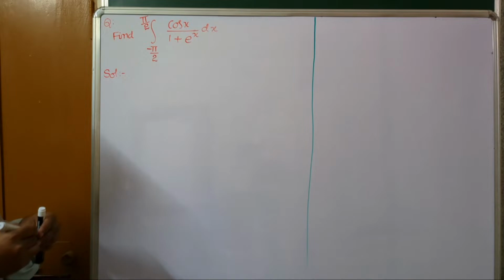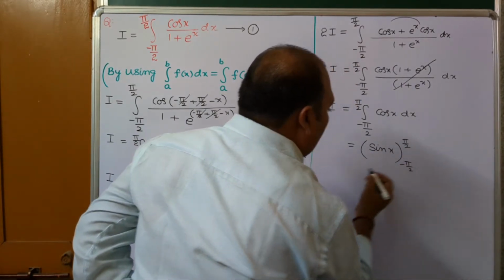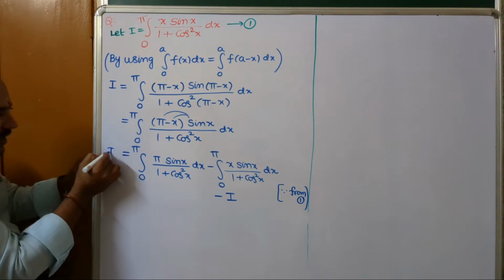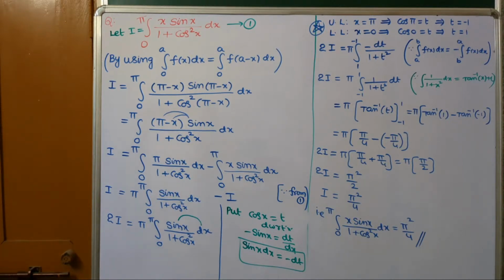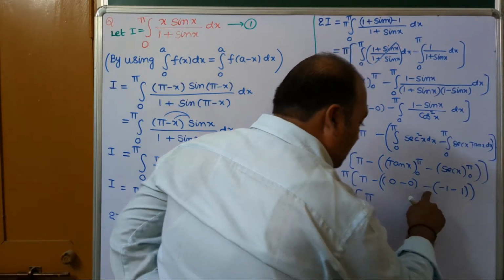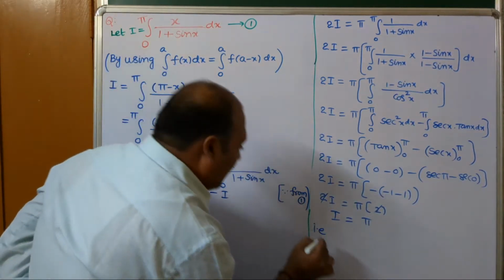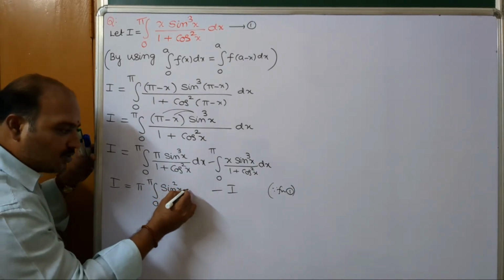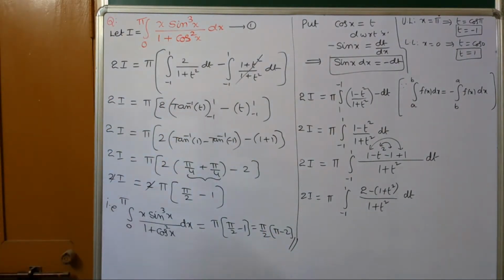definite integration| LAQ 'S | INTER SECOND YEAR| AP TS MATHS -2B | BIPE Preparation Plan-2024